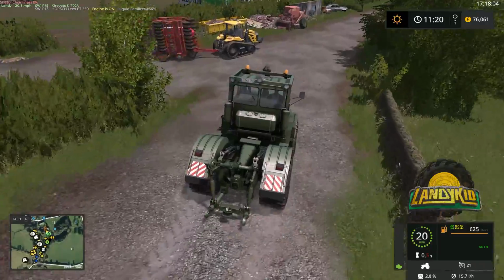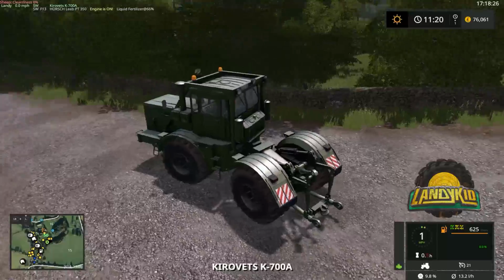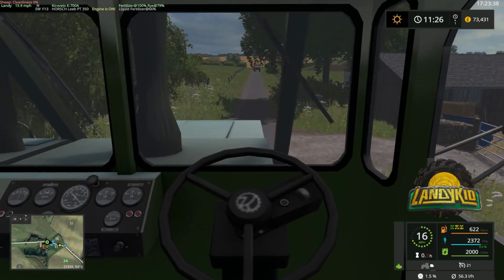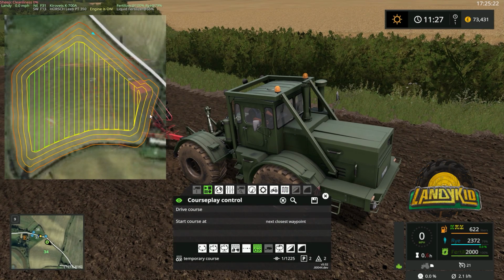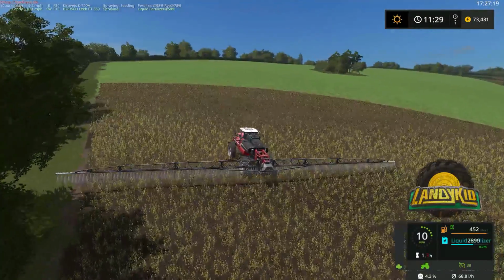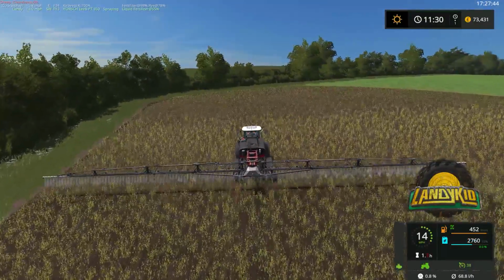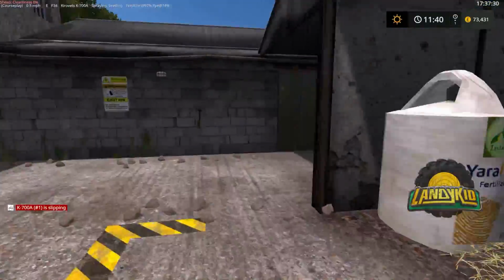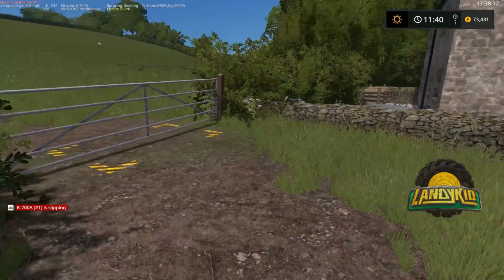Farming Simulator 17 | Oakfield Farm | EP13